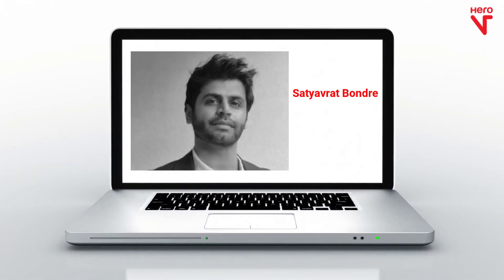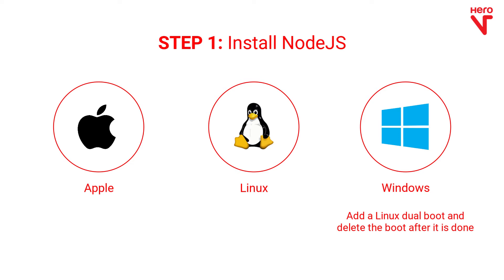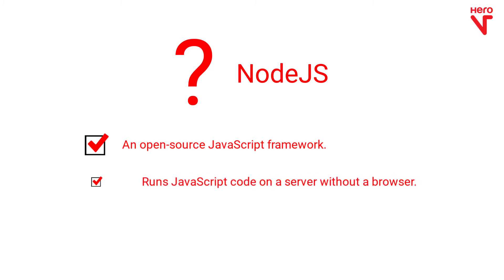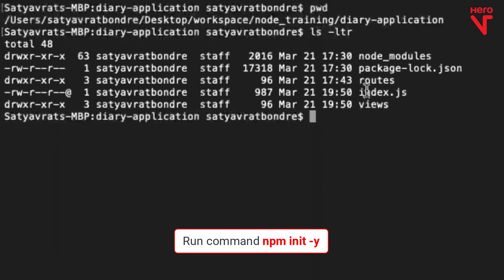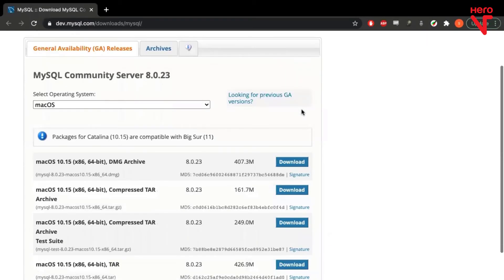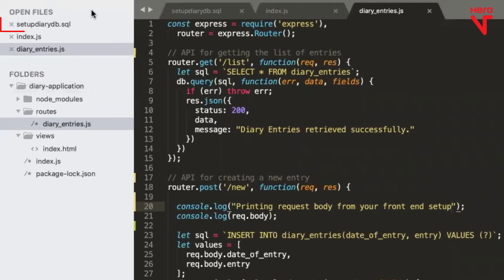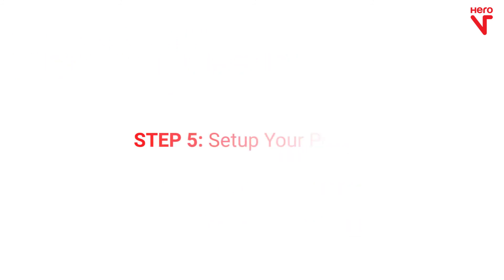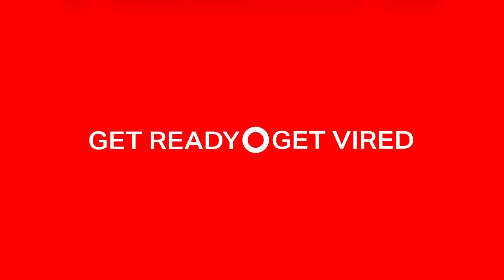Learn how to build an application in 5 minutes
Learn how to create a dairy in Node.JS Express which is a combination of Node.JS and MySQL in 5 easy steps through this video.
Hero Vired is a premium learning experience offering industry-relevant programs and world-class partnerships, to create the change-makers of tomorrow.